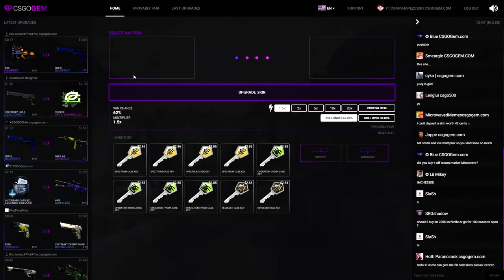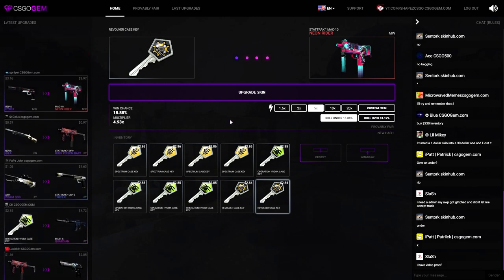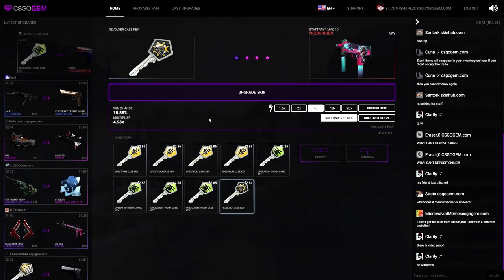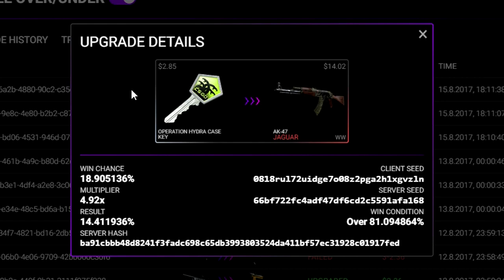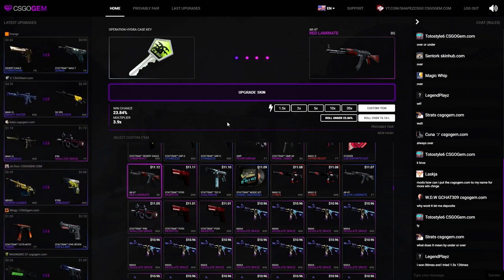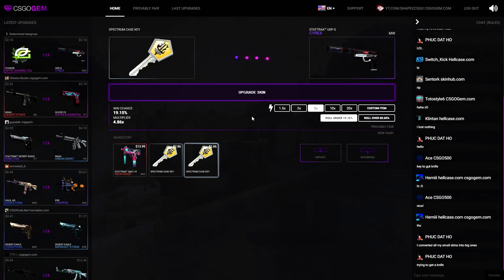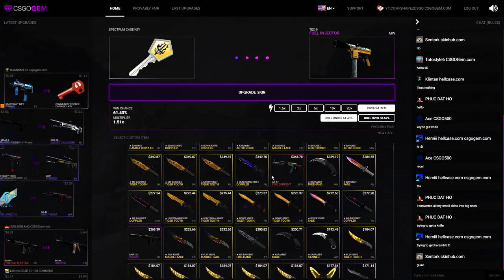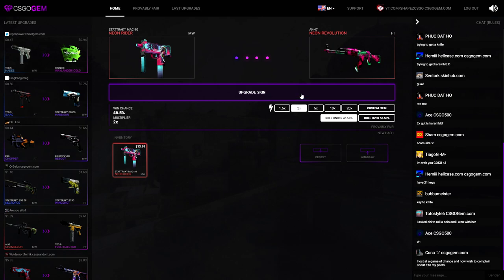UPGRADING A KEY INTO A KNIFE!? (SUCCESS?!) + GIVEAWAY